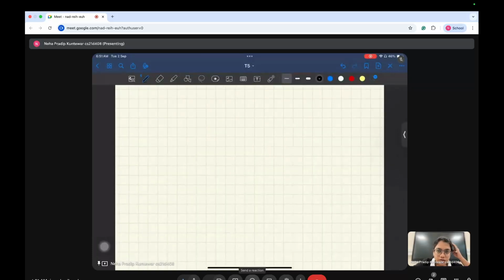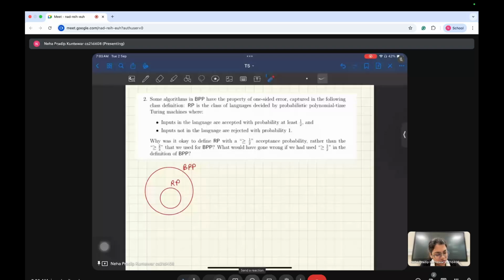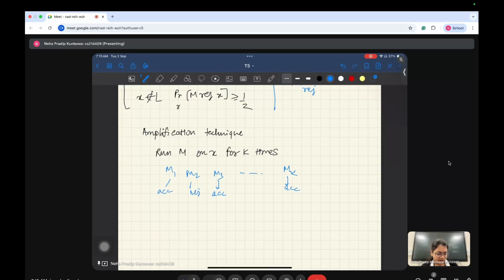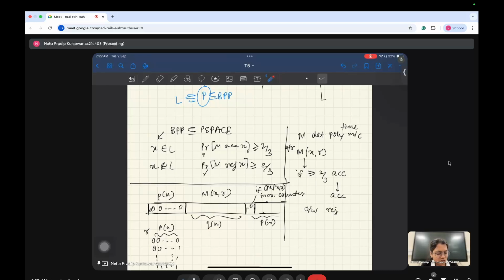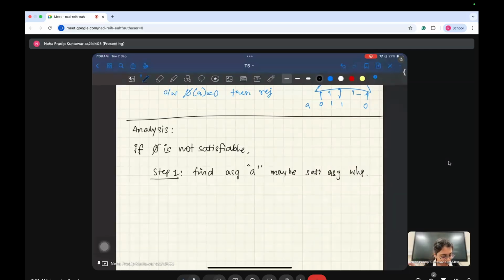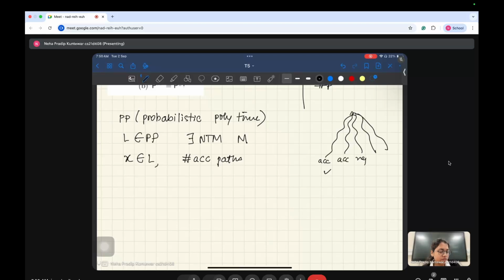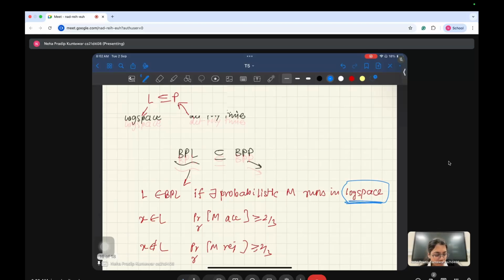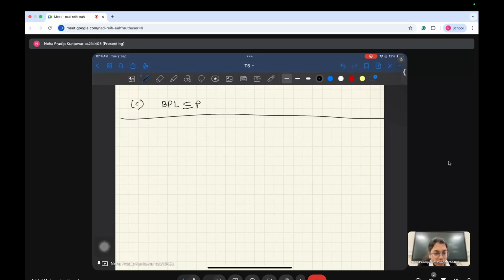Computational Complexity- Week 5 - Introduction to Randomized Complexity Classes - BPP, RP, BPL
Recording of online interactive session for CS115 Computational Complexity: Week 5 looks into more about the randomized complexity classes and their relation with the classical complexity classes.